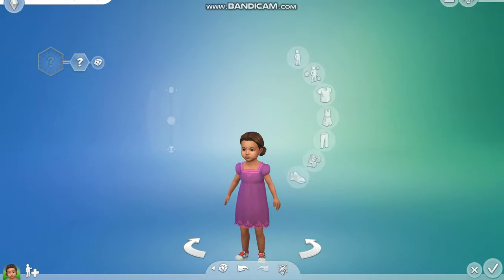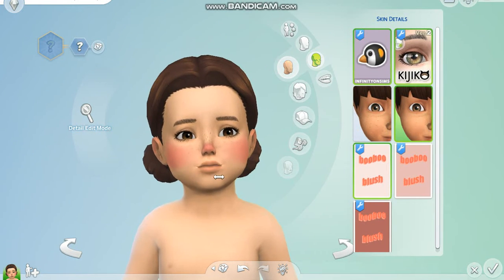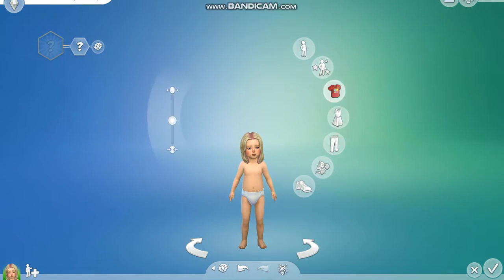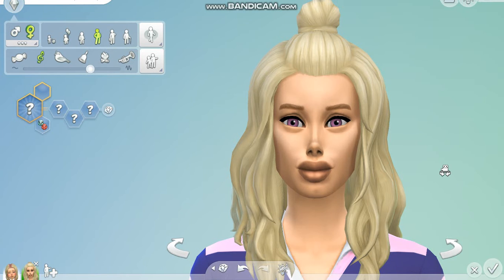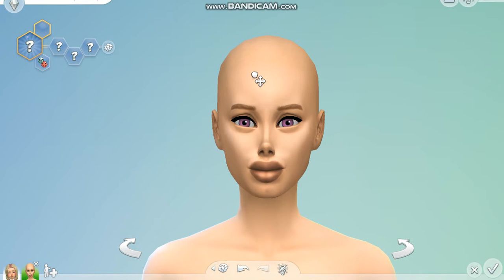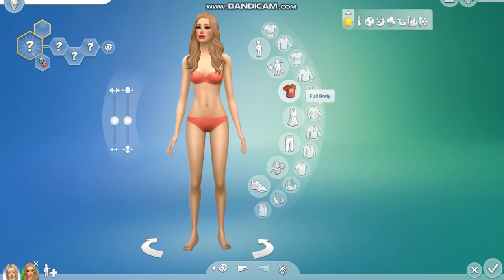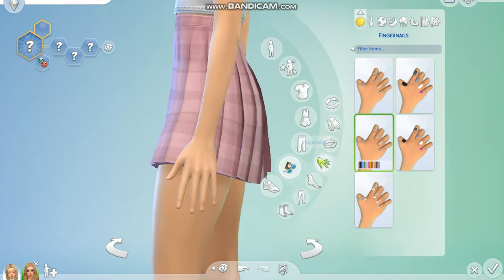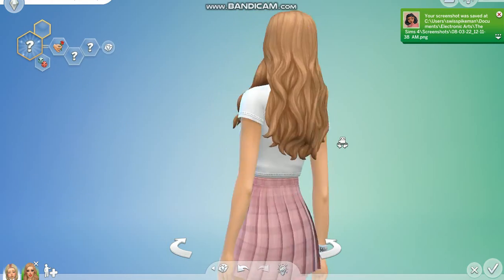🍭🍓🦄TODDLER TO ADULT CHALLENGE! (The Sims 4 CAS)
🦄⭐open⭐🦄
Hiii little fairies!!💗🦋 today I did the toddler to adult challenge!! Ily guys! 🍭✨💗